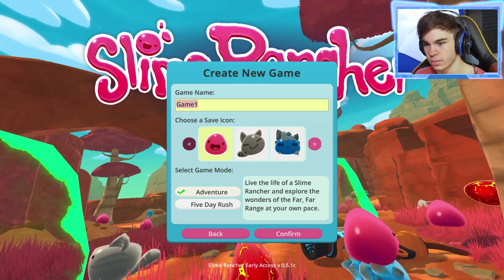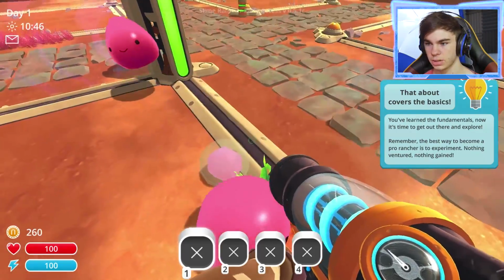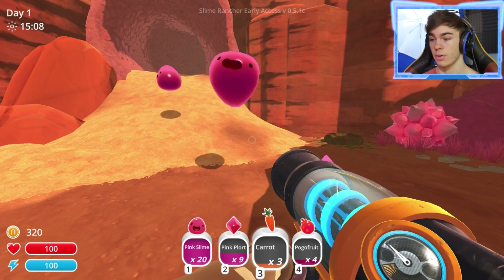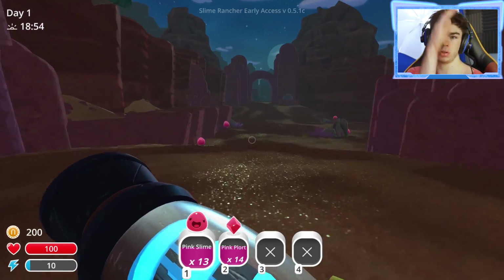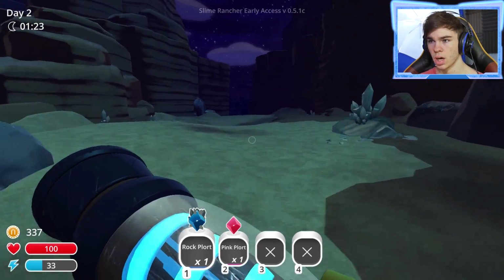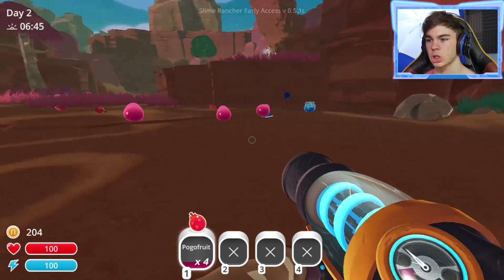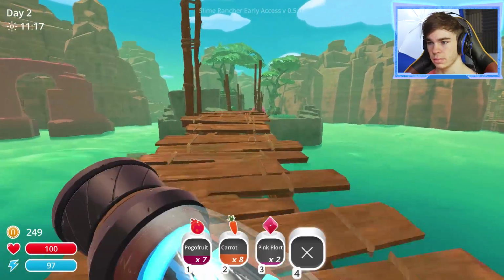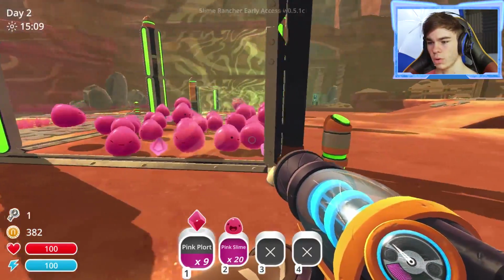WELCOME TO THE RANCH! | Slime Rancher - Part 1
I restart my Ranch in Slime Rancher and we find a lucky golden slime!